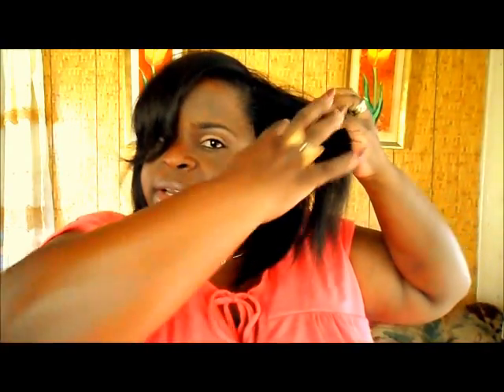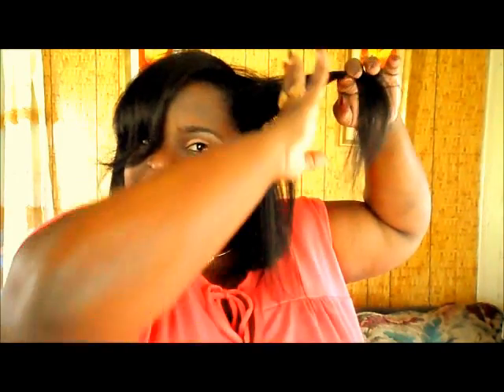Styling my Relax Hair....relaxer and treatment day!!!!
it's all mineeeeee! ok so after over 3mths of an install i needed to do a series of treatments to bring my hair to better health started the treatments today this is the first results .
Styling my natural hair after I did a perm n treatment...I just use the flat iron to bump it n feather the bang ...hope you enjoy!